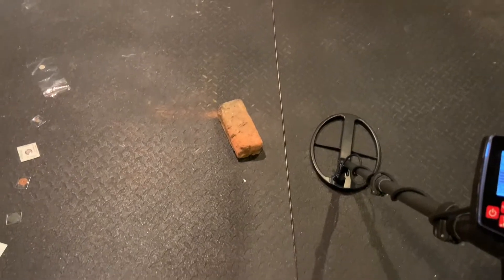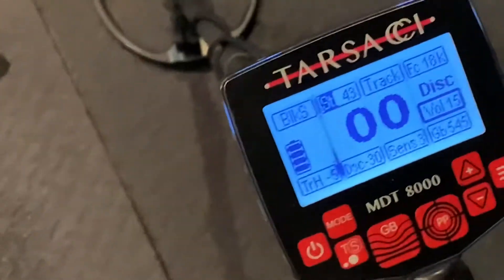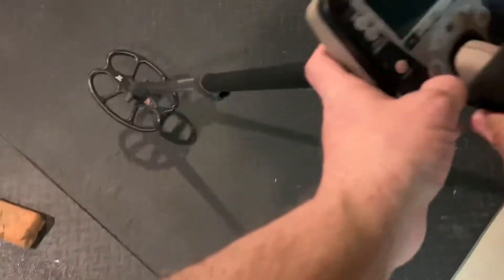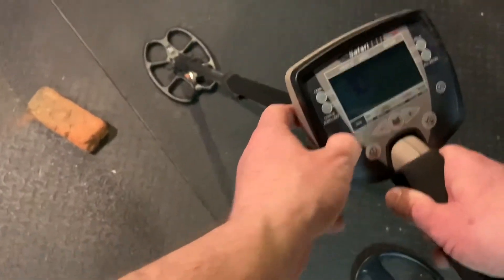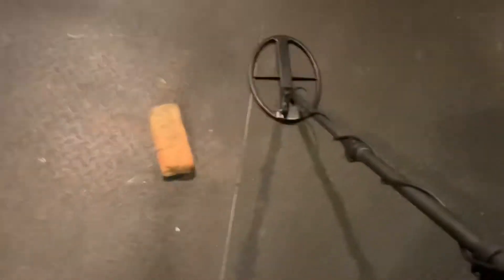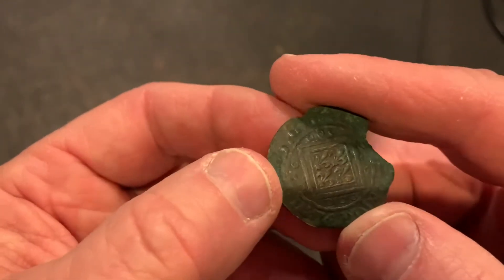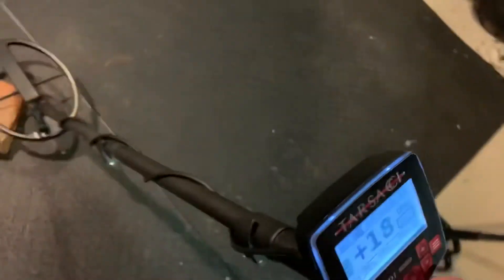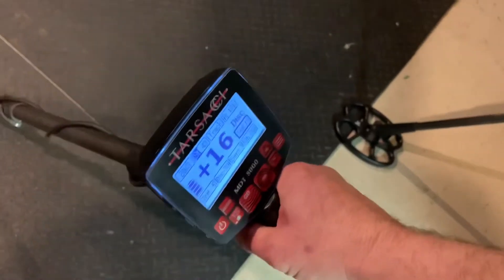TARSACCI MDT 8000 Testing Gold Coin Under Hot Brick Part 1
This video demonstrated how the TARSACCI can detect small conductors through a hot mineralized brick.